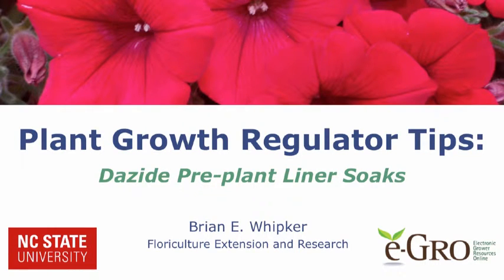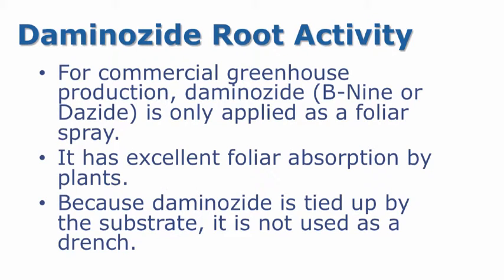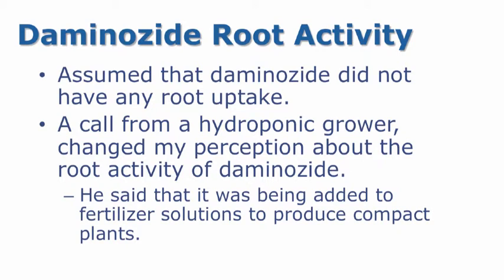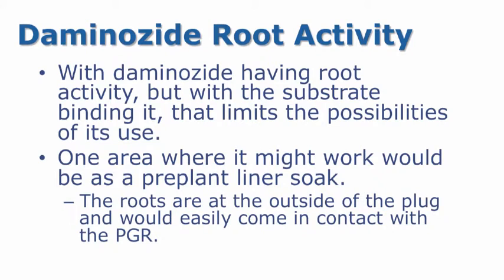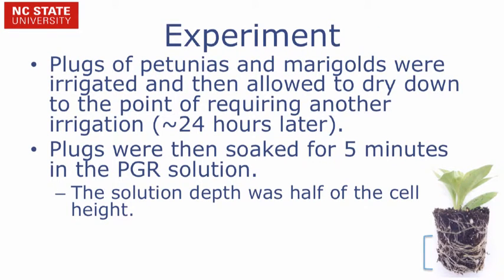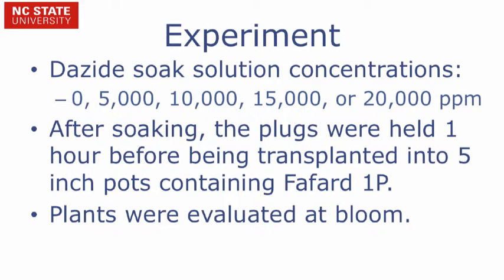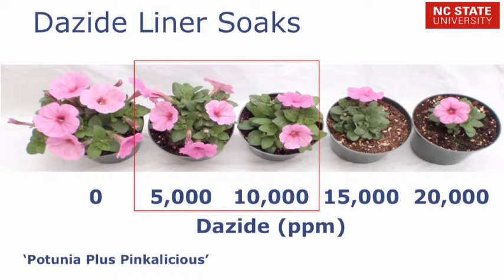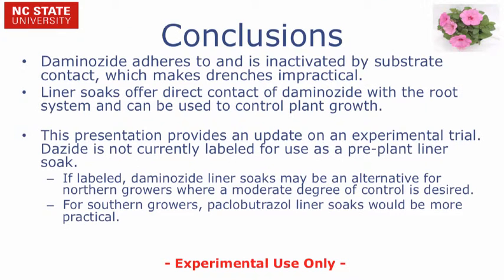Dazide Pre-Plant Liner Soak Experimental Trial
Dazide is the trade name for the plant growth regulator daminozide.  It is widely used in greenhouse production as a foliar spray to control excessive stretch of flowering plants.  Daminozide is tied up by the root substrate, so it cannot be used as a drench.  A conversation with a hydroponic grower indicated they were getting excellent control.  So a trial was conducted to determine the usefulness of Dazide as a pre-plant liner soak.  With these soaks, Dazide comes in direct contact with the root system.  This experimental trial confirms that Dazide is actively taken up by the roots and provides growth control.

Brian Whipker is a Professor of Floriculture at North Carolina State University.   He specializes in plant growth regulators, plant nutrition, and disorder diagnostics.